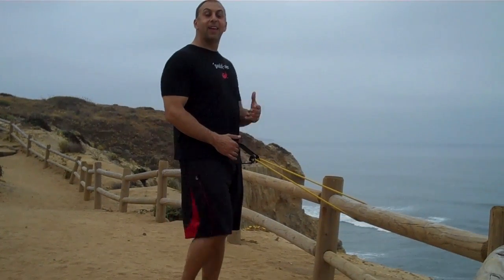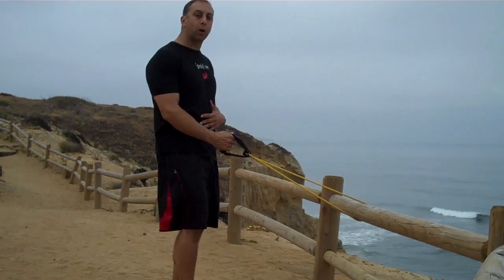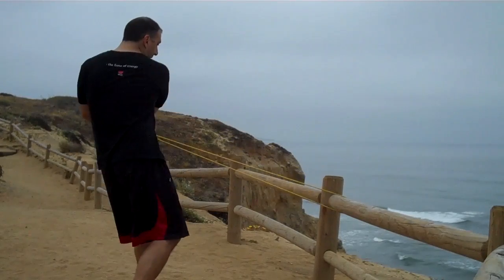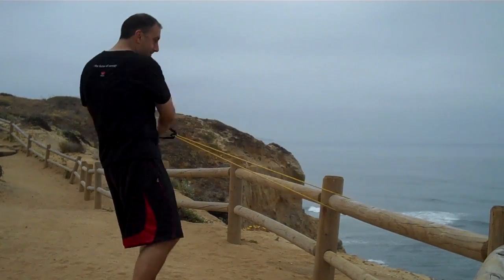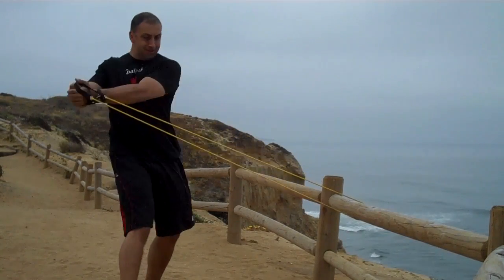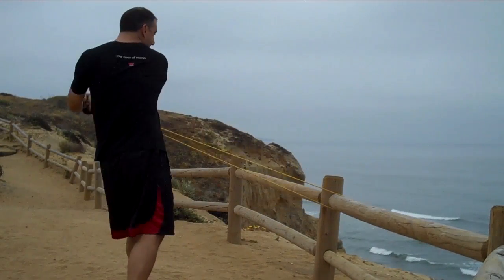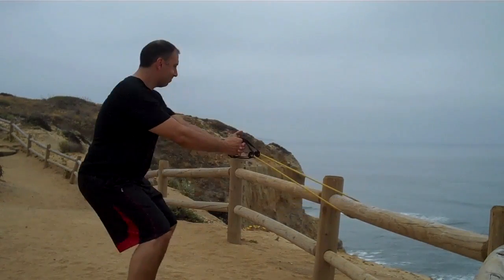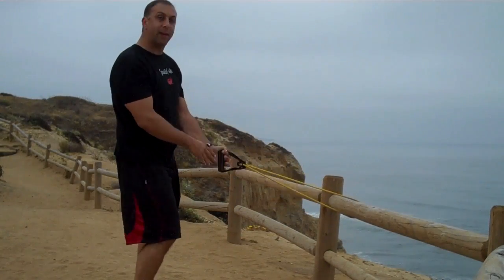Core Workout at Torrey Pines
We were having some fun today at Torrey Pines working out.  This exercise hits the obliques and legs.  LOOK AT THE VIEW!!!